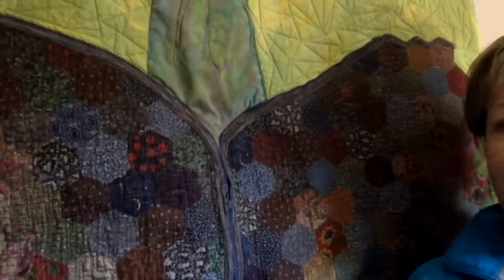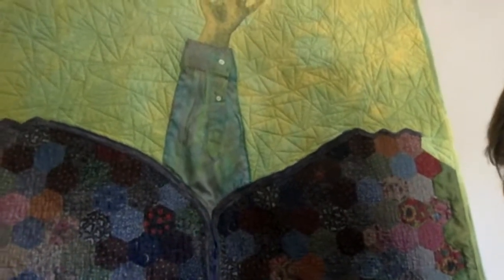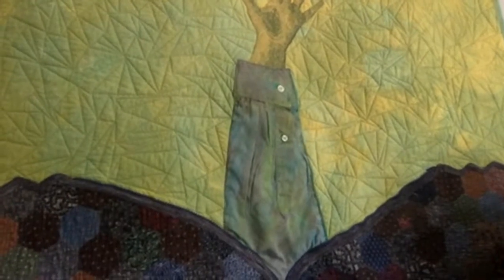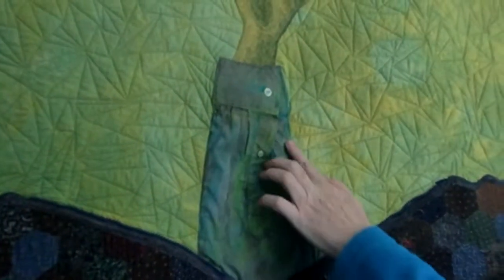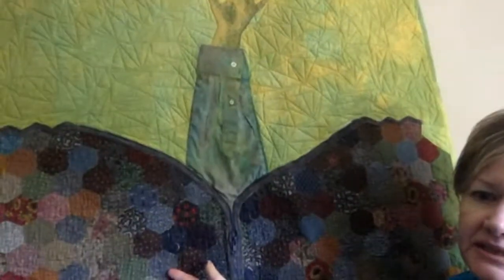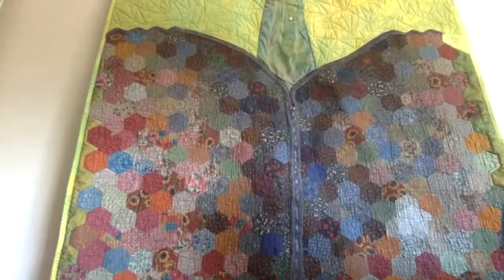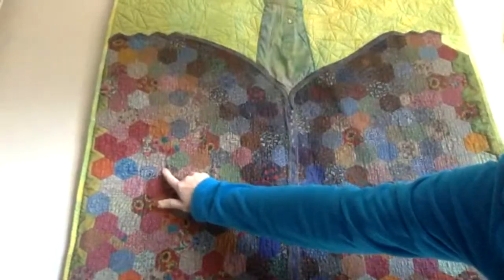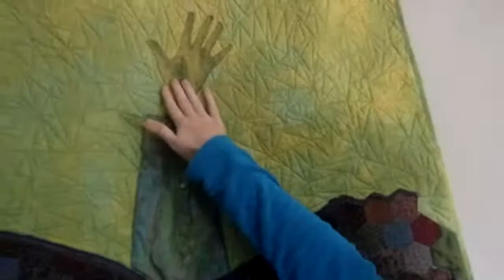Attempt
In this week's live I take you through the great hexagon project that is finished, and the quilt is named Attempt.

This quilt has appliqué hexagons, over a zipper, some organza was thrown in as well as a shirt sleeve, embroidery, and couching - talk about a mash-up.